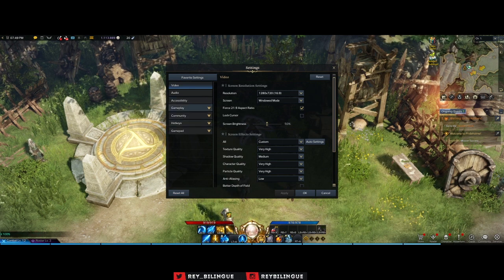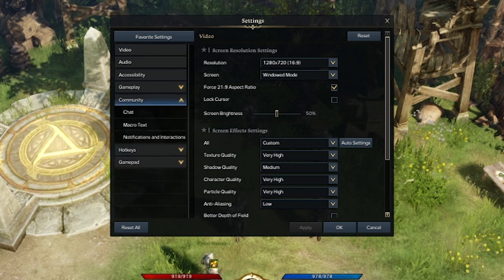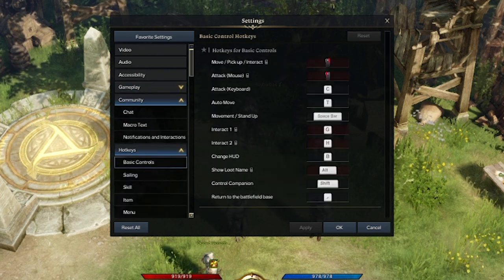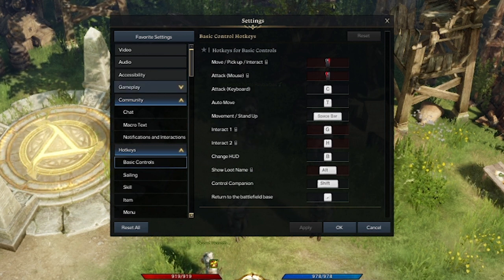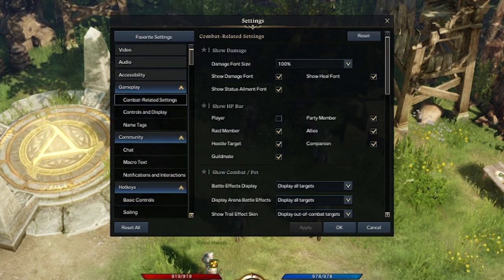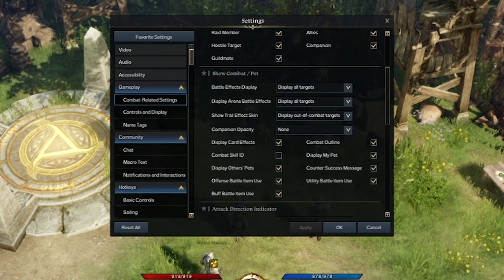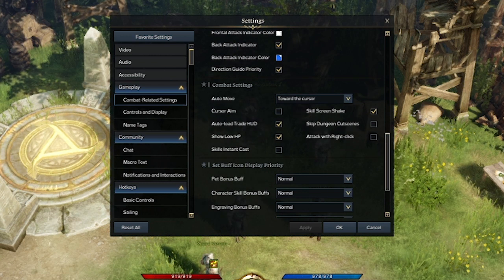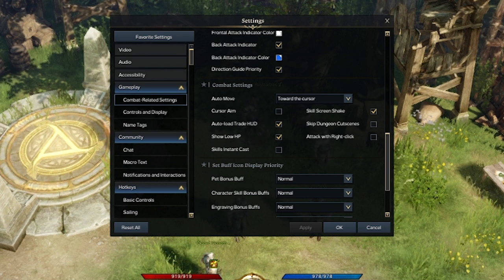How to Change Controllers(Mouse Control) in Losk Ark - How to Rebind the Right and Left Mouse Button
This is a simple video explaining how to change the mouse control in Lost Ark. It will let you rebind the right and left mouse if you want to change them.